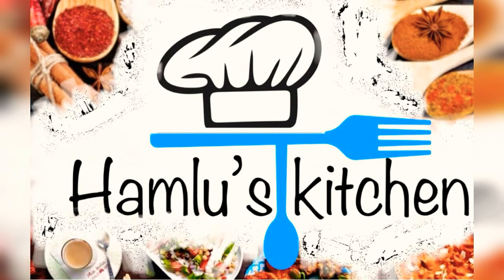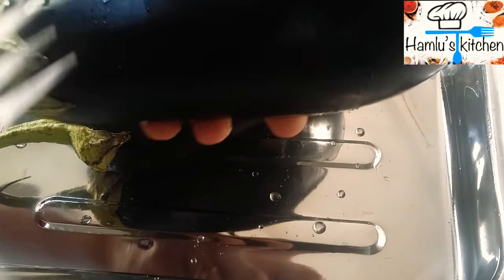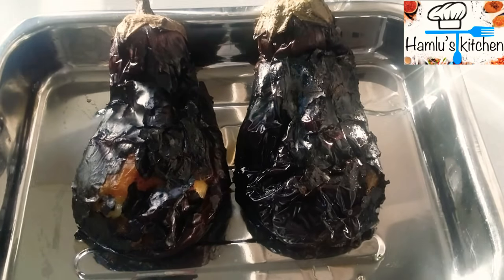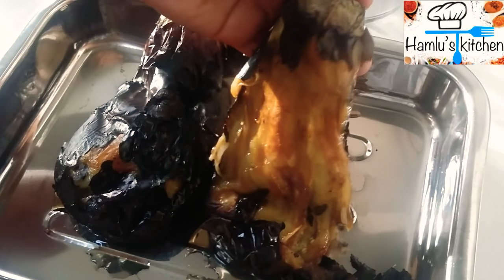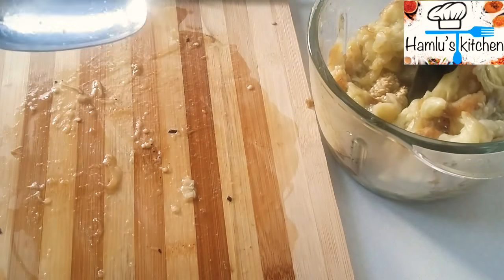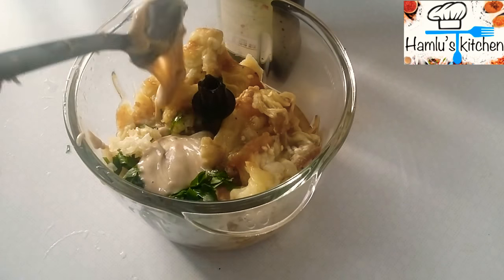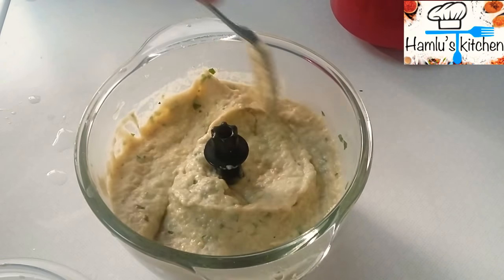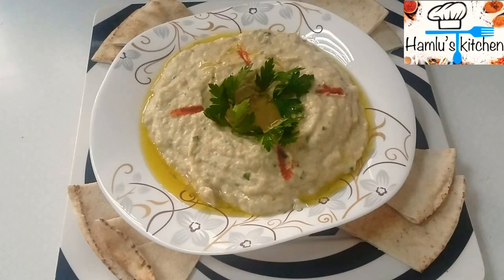Muthabbal|| വഴുതനങ്ങ ഉണ്ടെങ്കില് ഇപ്പൊ തന്നെ ഉണ്ടാക്കിക്കോ|| Arabic recipe Ep 53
Ingredients

Eggplant / brinjal 2 ( big)
thahina 2 tbsp
lemon  half
salt
olive oil
chopped parsley 1 tbsp
 for baking 180° c  30 minutes